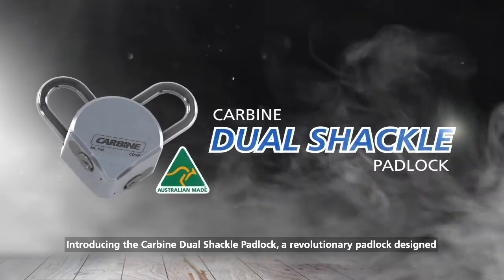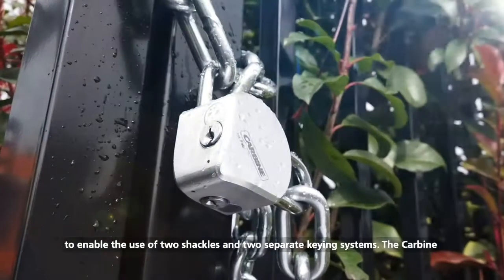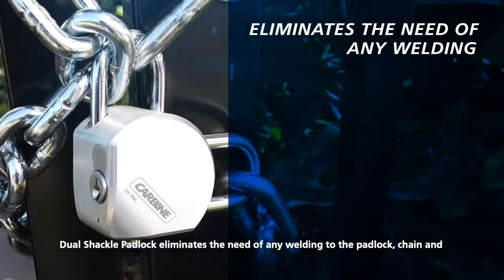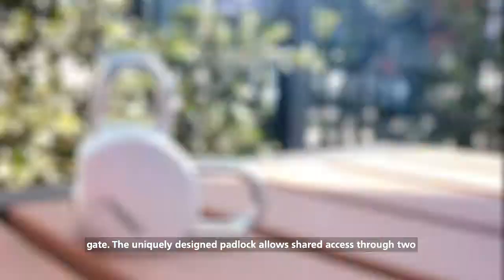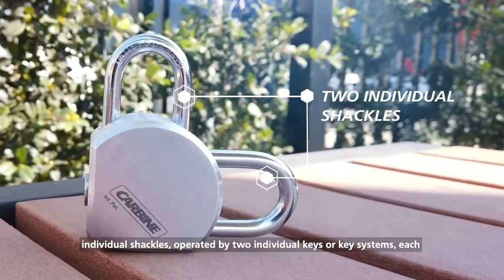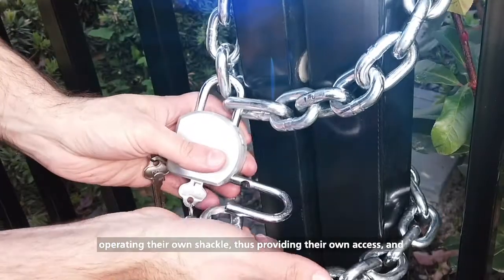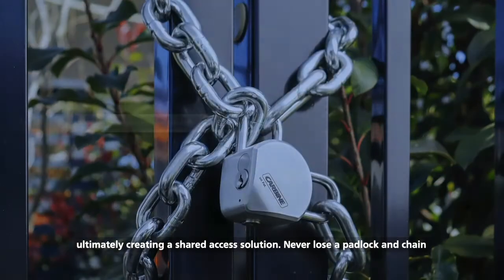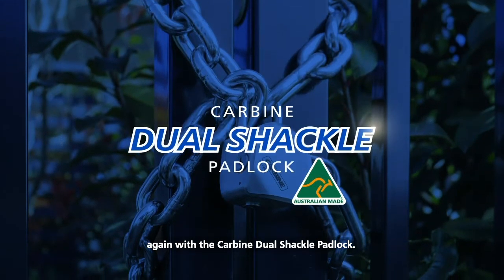Carbine Dual Shackle Padlock Promo Video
A revolutionary padlock designed to enable the use of two shackles and also possibly with two separate keying systems. The Carbine Dual Shackle padlock eliminates the need of any welding to the padlock, chain and gate. The uniquely designed padlock allows shared access through two individual shackles, operated by two individual keys or key systems, each operating their own shackle thus providing their own access, creating a shared access solution. The dual shackle design means access is easily granted to either party, yet removal of the padlock requires both shackles to be unlocked. There are multiple locking configurations available. For example, a chain that wraps around the gate and locks in with the first shackle (shackle A), then wraps around the gate post and the second shackle (shackle B), forming a closed loop. If someone has a key to shackle B, they can still access the facility, but the padlock and chain remain connected to the gate – securing your assets and eliminating the risk of losing a padlock.